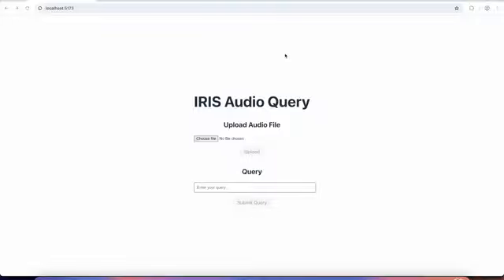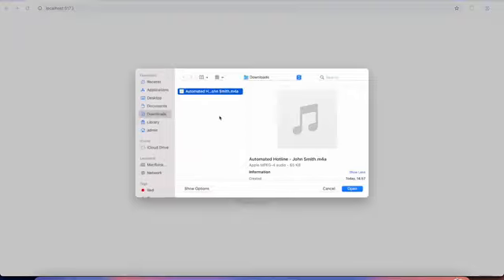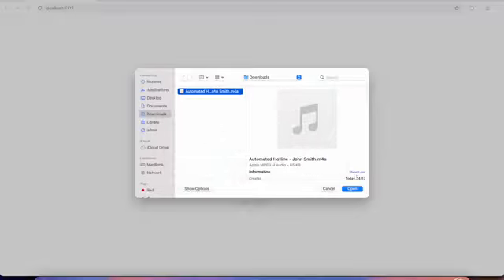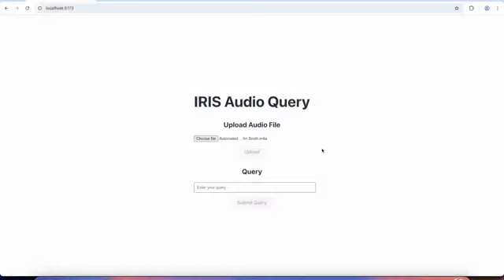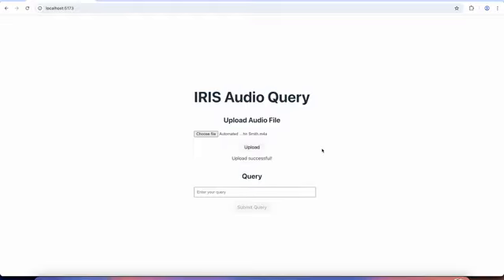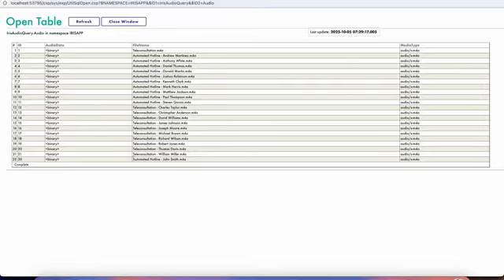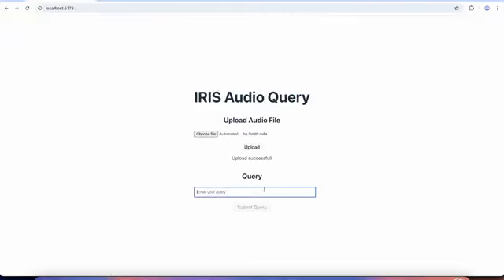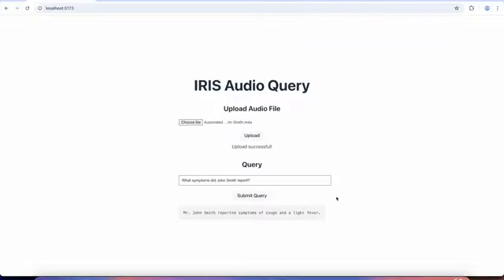python-iris-audio-query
A web application which allows users to upload audio as a knowledge base and query with text.